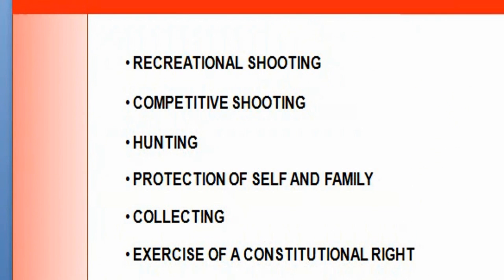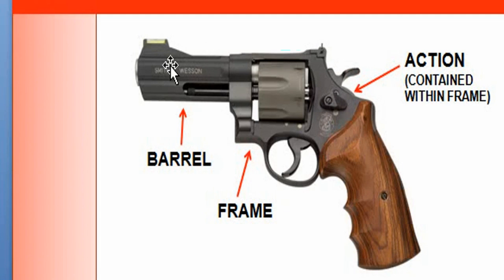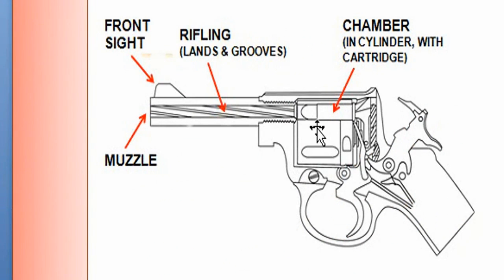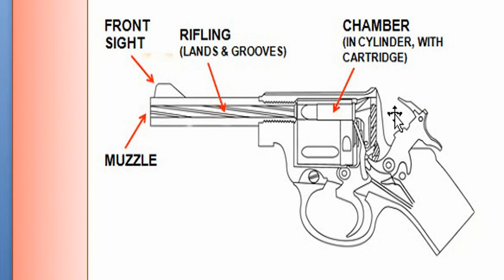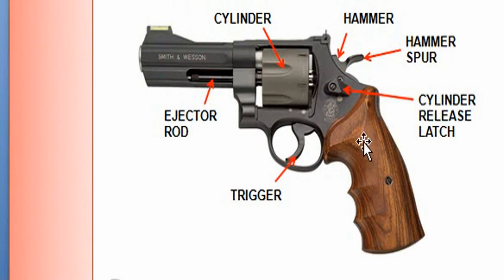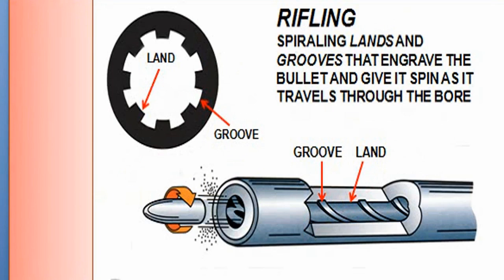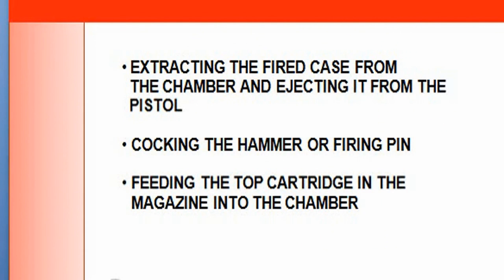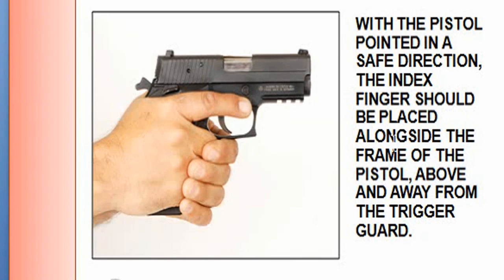#1 Guns Lesson Types of GUNS!